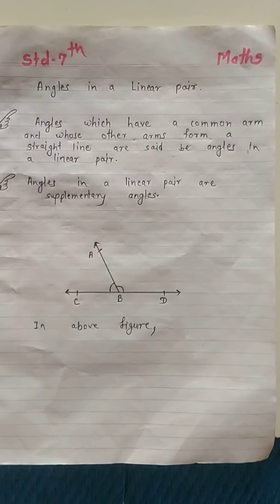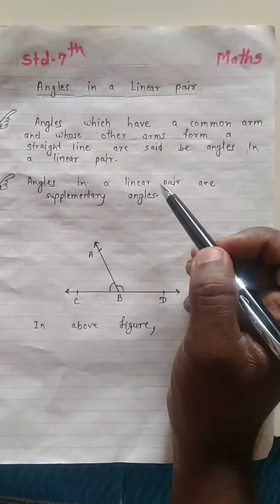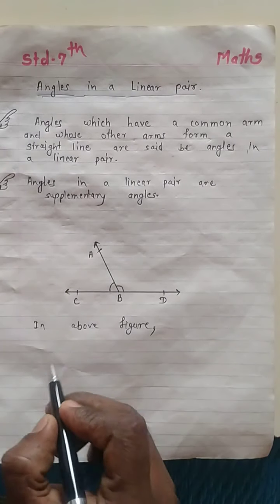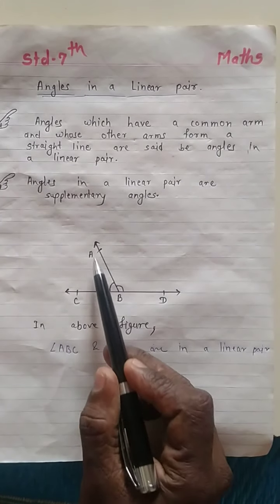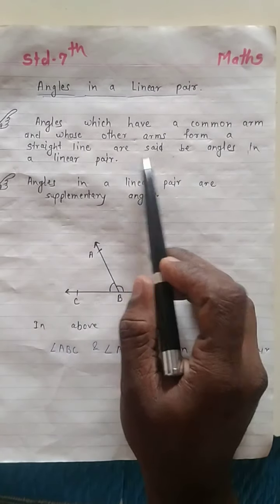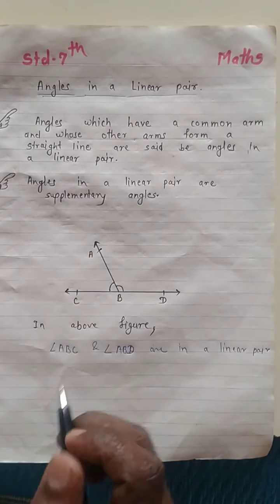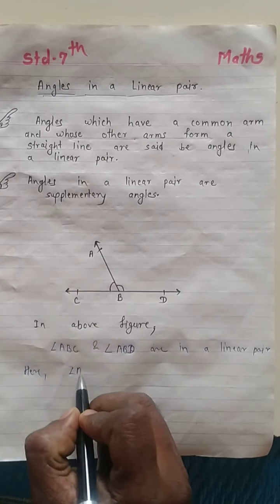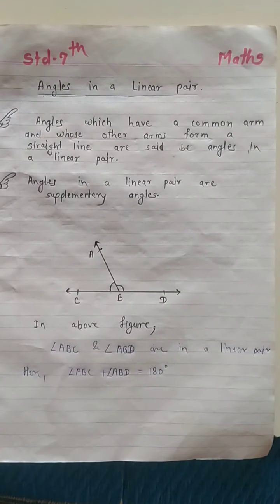Std 7th angles in a linear pair